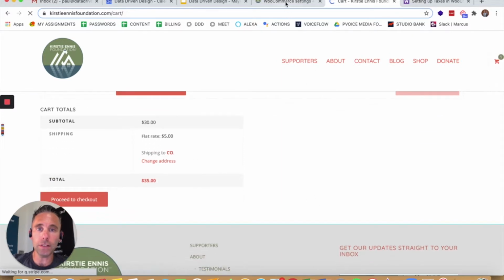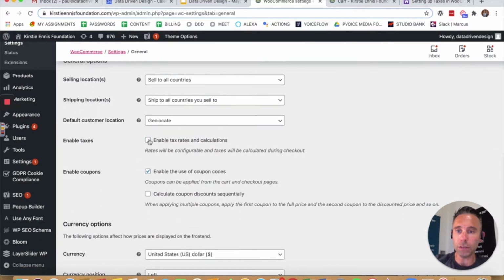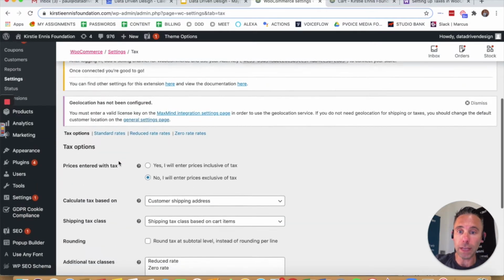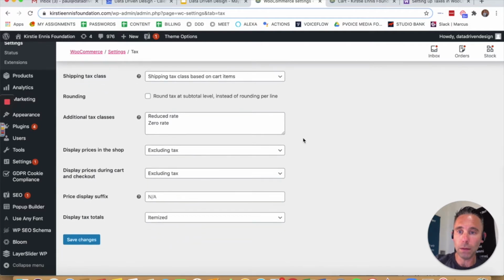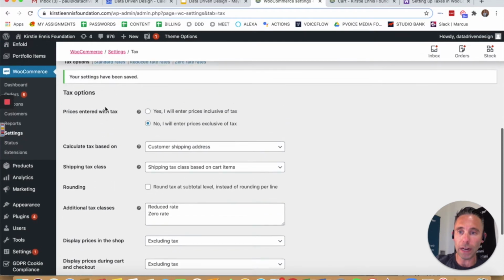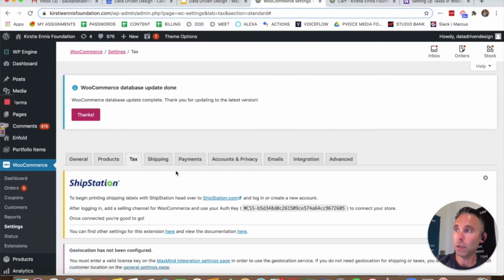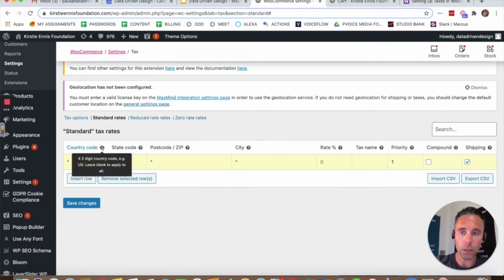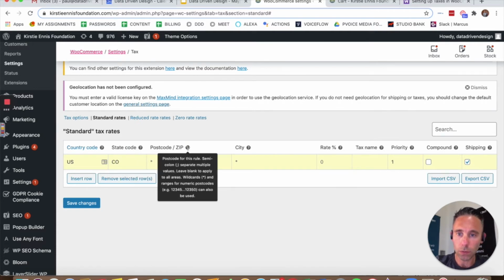How To Set Up Taxes In WordPress WooCommerce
This video shows all WordPress website owners how to update their Tax Zones in WooCommerce. WooCommerce is the best, easiest way to add an eCommerce store to your WordPress website.